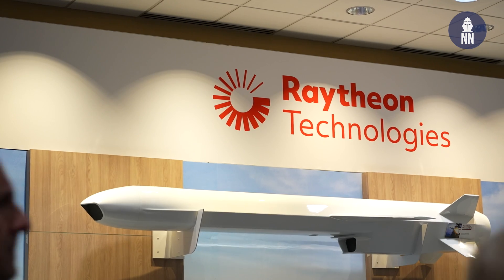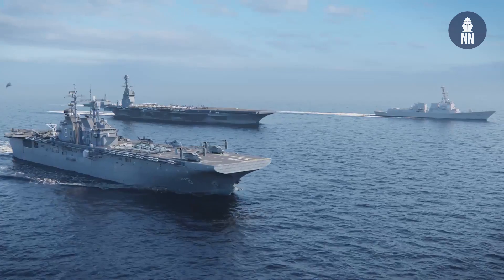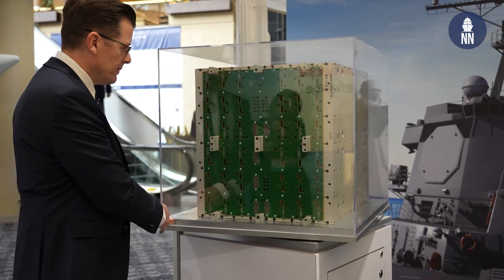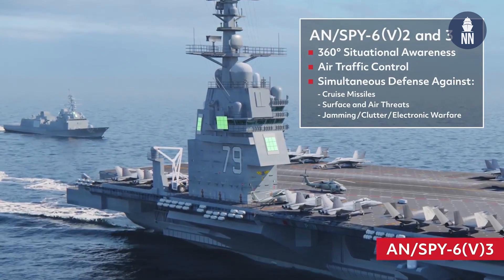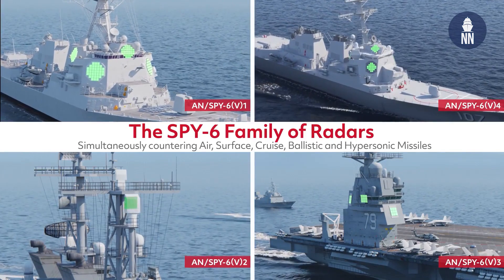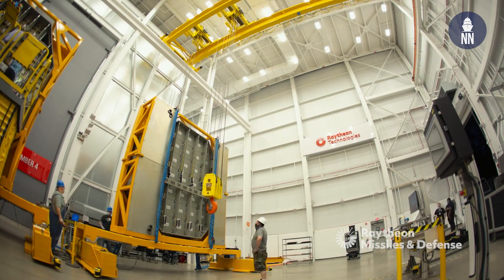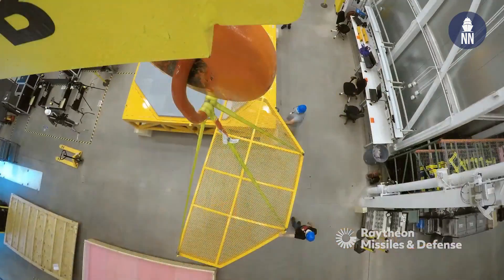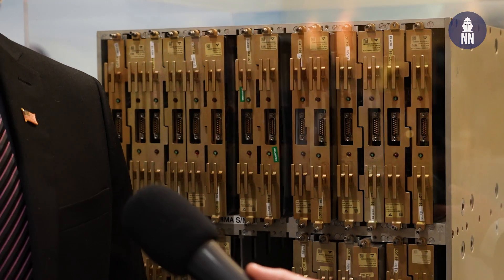Raytheon SPY-6 Radar at SNA 2023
Mike Mills, senior director, naval radar programs at Raytheon, discusses the latest on the SPY-6 radar program during SNA 2023. SPY-6 is the U.S. Navy family of radars that performs air and missile defense on seven classes of ships and is a giant leap in capability for the fleet.

The SPY-6 family is integrated, meaning it can defend against ballistic missiles, cruise missiles, hostile aircraft and surface ships simultaneously. And it offers many advantages over legacy radars, such as greater detection range, increased sensitivity and more accurate discrimination.

SPY-6 comes in four variants:
- SPY-6(V)1 is designed for the new DDG 51 Flight III destroyers.
- SPY-6(V)2, also known as the Enterprise Air Surveillance Radar (rotator variant), is designed for amphibious assault ships and Nimitz-class carriers.
- SPY-6(V)3, also known as the Enterprise Air Surveillance Radar (fixed variant), is designed for Ford-class aircraft carriers and FFG(X) guided missile frigates.
- SPY-6(V)4 is designed to upgrade the in-service DDG 51 Flight IIA destroyers.

Each variant uses the same hardware and software, and their construction is modular, making SPY-6 more reliable and less expensive to maintain. The radar is built with individual ‘building blocks’ called radar modular assemblies (RMA). Each RMA is a self-contained radar antenna in a 2’x2’x2’ box. The RMAs stack together to fit the mission requirements of any ship – a feature that makes SPY-6 the Navy’s first truly scalable radar.